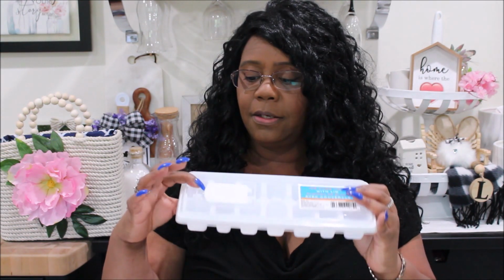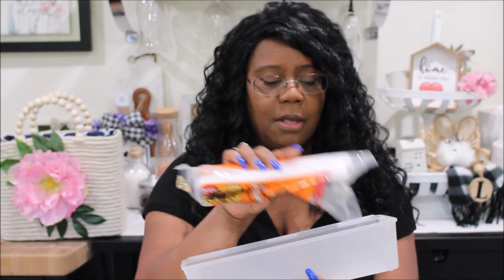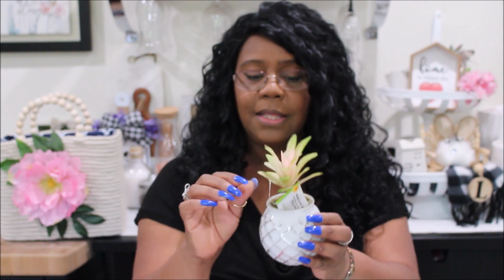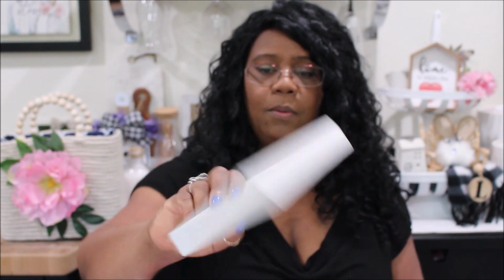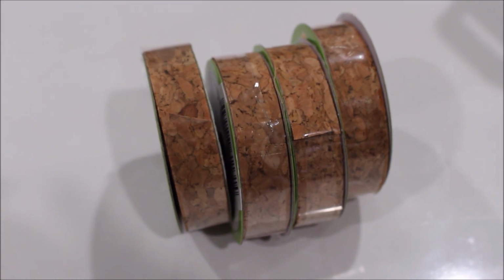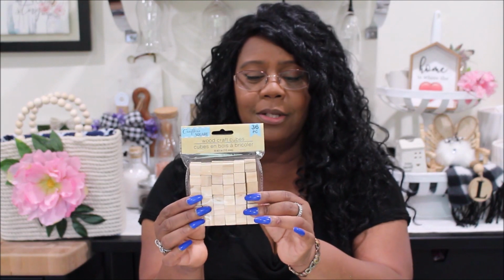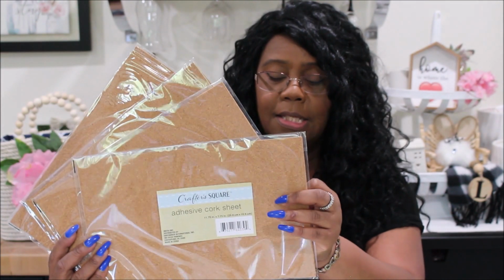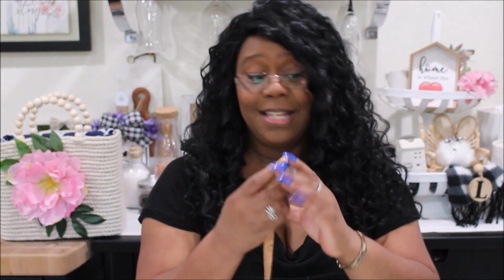Dollar Tree Haul II Crafter's Square & More 😊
Hi Luvs! I am glad to be back with a Dollar Tree Haul for you. And I want to thank everyone for well wishes.

💜Friends and Companies can reach me here:
    Lacee's Space
    2060 Dunwoodie St.
    Ortonville, MI
    48462